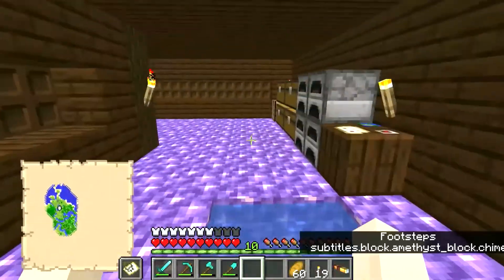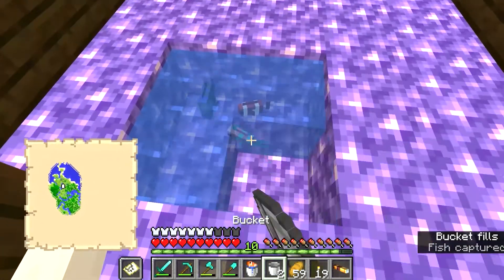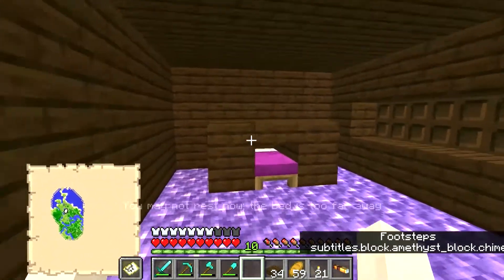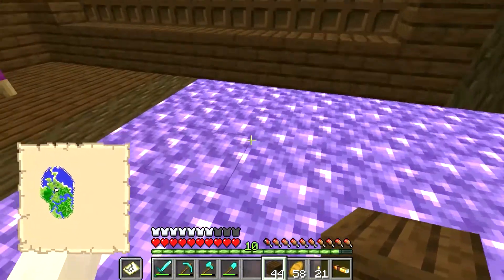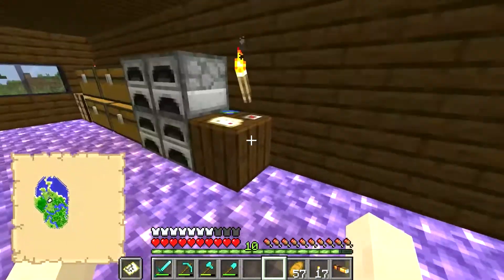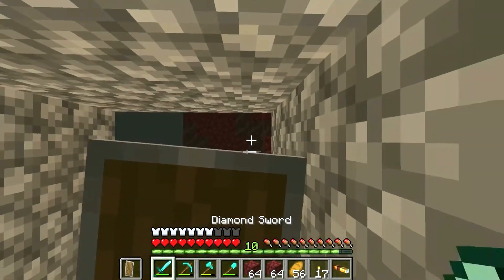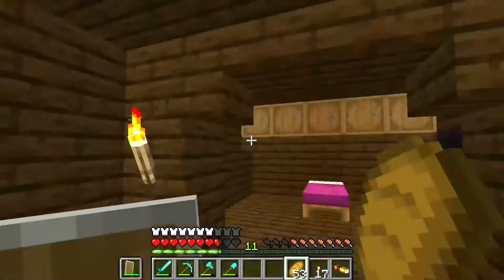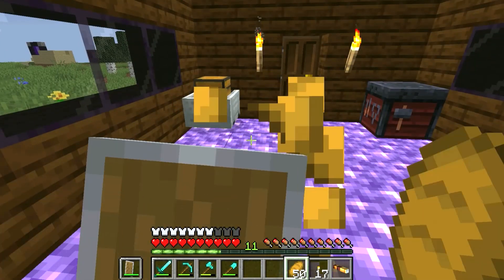Minecraft Survival (EP13) I'm Bringing it back!